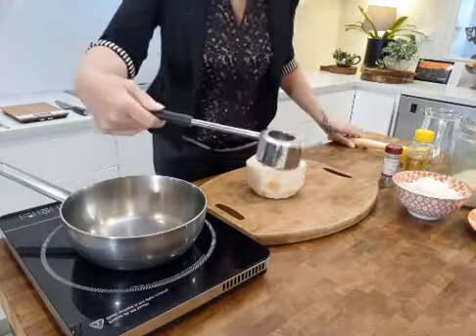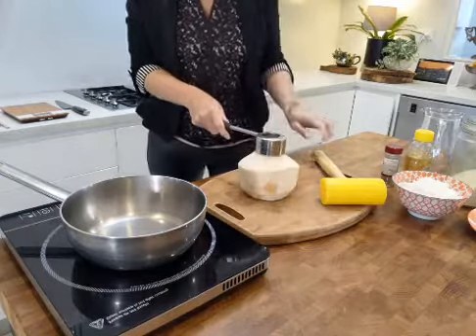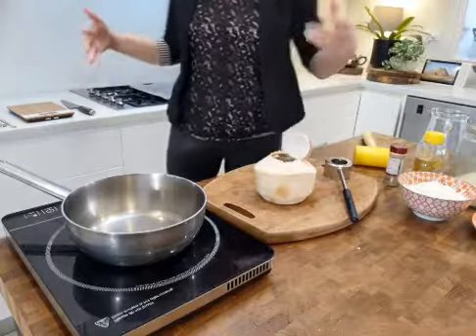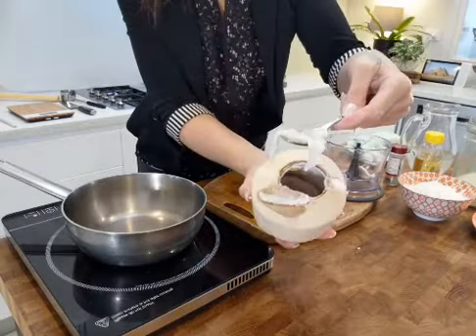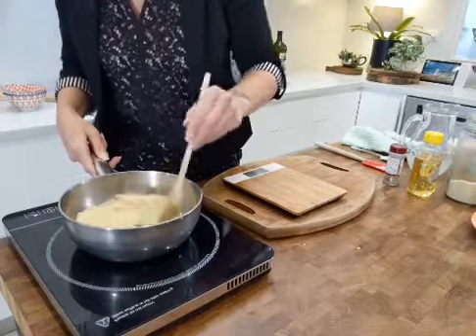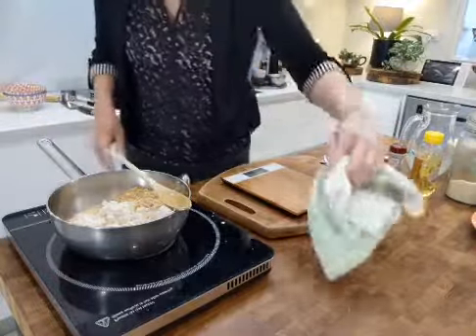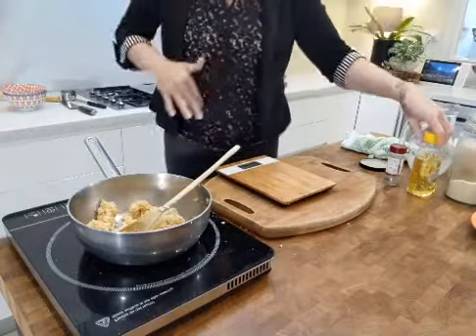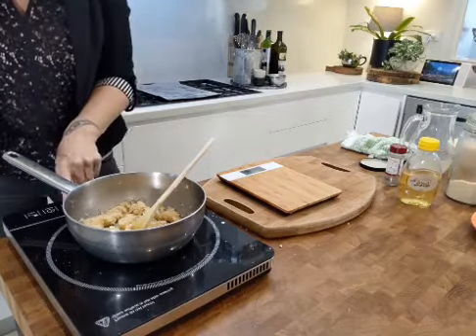How To Make Coconut and Cardamom Laddoo || Sugar-Free + Gluten Free + Dairy Free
Continuing on with my love for Indian cuisine in this video we will be delving into sweets. Let's make coconut and cardamom laddoo!

If there's one thing I love about Indian food it's the sweets. Whether it's barfi, gulab jamun, jalebi or laddoo, Indian sweets never fail to get my mouth-watering. Although these well-celebrated sweets are delicious, they are definitely not known for being healthy delights.

As someone who suffered from IBS, my ability to consume these heavenly treats are non-existent. So, I created my very own coconut and cardamom laddoo!

♥️ This is a pre-recorded video, if you would like to join me LIVE, be sure to like & follow my Facebook page 'Bridget's Healthy Kitchen' for more LIVE updates and delicious healthy recipes!

♥️ Help us hit our 100k goal right here on YouTube!

♥️ SHOP BOOKS ♥️

🌞Purchase your copy of the (Stage One) 'Bridget's Healthy Kitchen 28 Day Meal Plan':

🌞Purchase your copy of the (Stage Two) 'Bridget's Healthy Kitchen Gut FAST Meal Plan':

** Please note that the meal plans were created to be used in conjunction with recipes from the 'Bridget's Healthy Kitchen' (Book 1) cookbook which can be purchased from the first link**

♥️ SHOP PANTRY ♥️